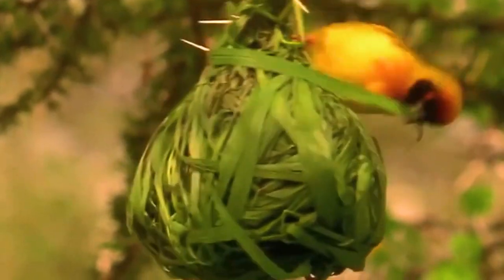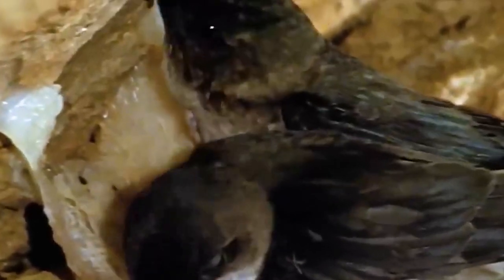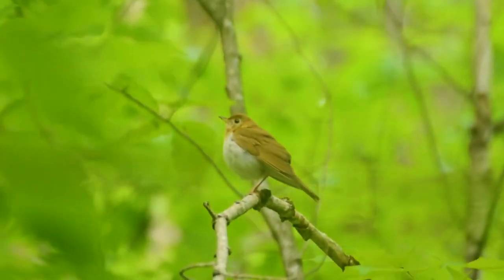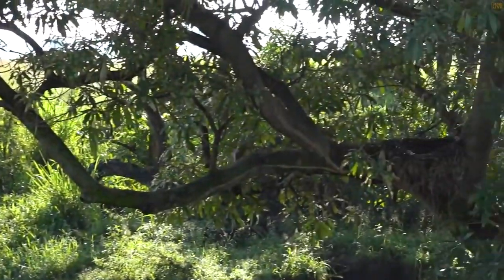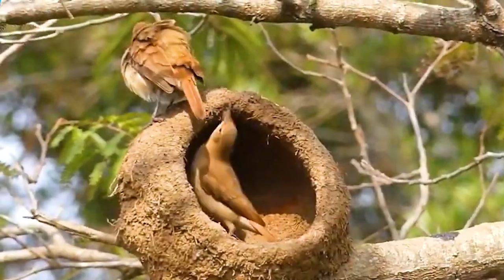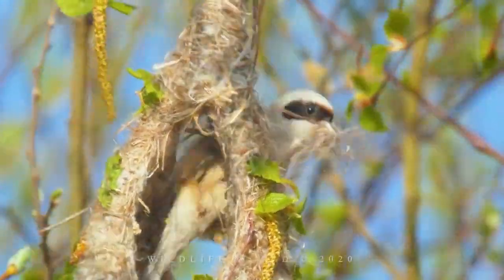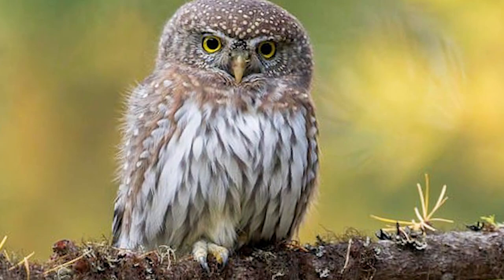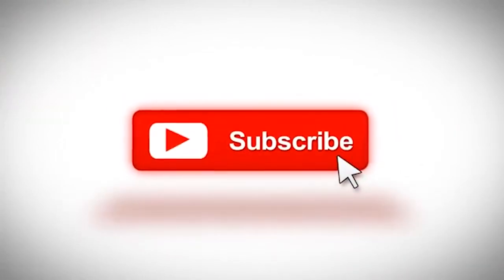15 Unbelievable Birds Nests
Prepare to be astonished by the astonishing diversity and complexity of birds' nest-building abilities. From intricately woven designs to sprawling chaotic constructions, these feathered architects showcase remarkable skills. Join us as we count down the top 15 most incredible bird nests!

0:00-Intro
0:22-Weaver Bird’s Nest
1:55-Edible Nest of the Swiftlet
3:39-BowerBird
4:58-Ovenbird’s Nest
6:10-Weaver’s Nest
7:16-Hamerkop Nest
8:23-The Flamingo Birds
10:00-Tailor Birds
11:13-Rufous Hornero’s Birds
12:12-Bee-Eater Bird’s Nest
13:19-Penduline Tit
14:25-Montezuma Oropendola
15:20-Ferruginous Pygmy Owl
16:20-Bald Eagle’s Nest
18:13-HummingBird’s Nest

1. Our videos do not harm the original works.
3. Utilizing minimal video footage and audio, only when necessary.